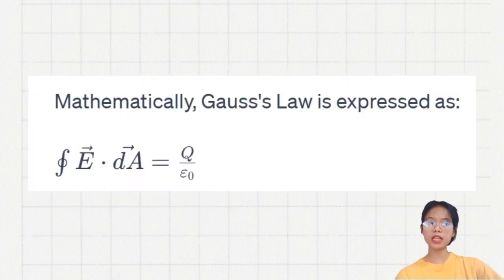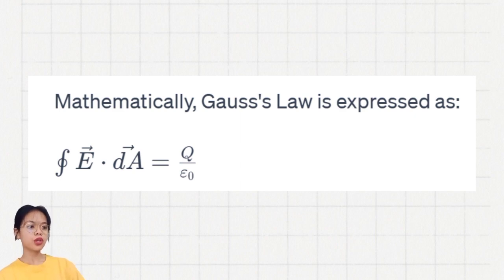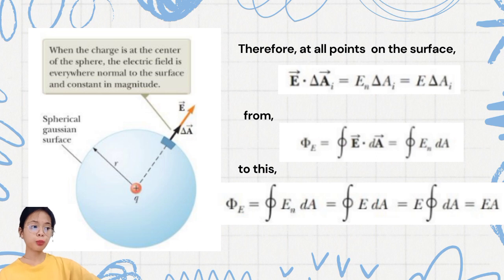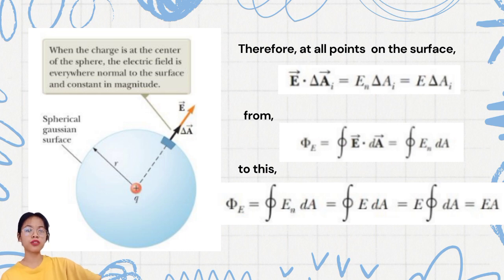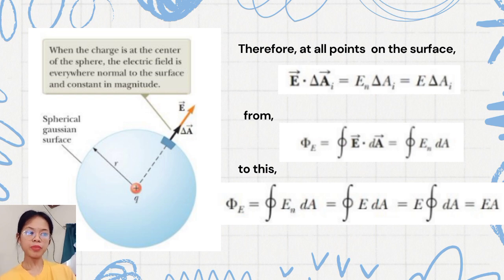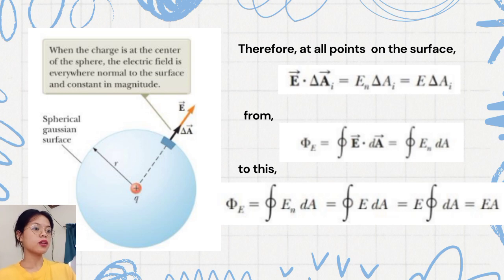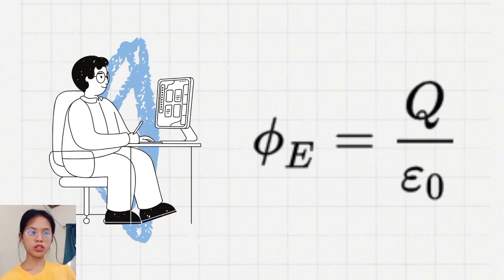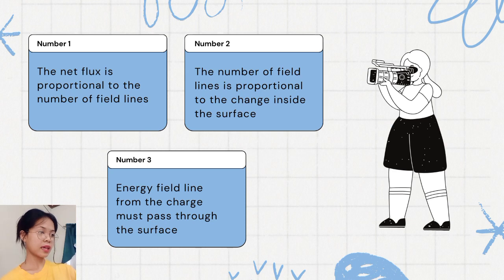Dela Cruz - Gauss’s Law